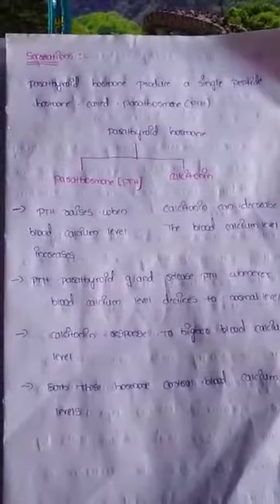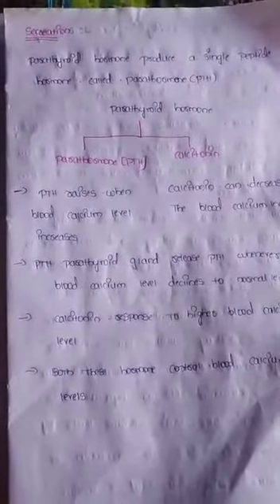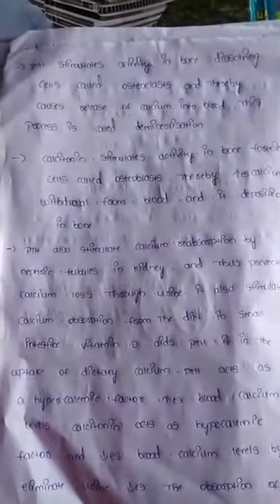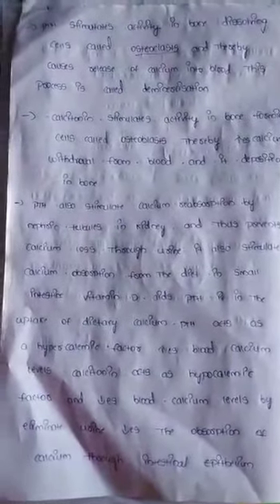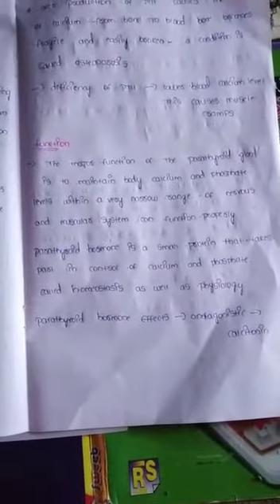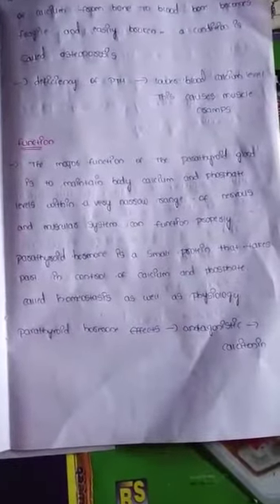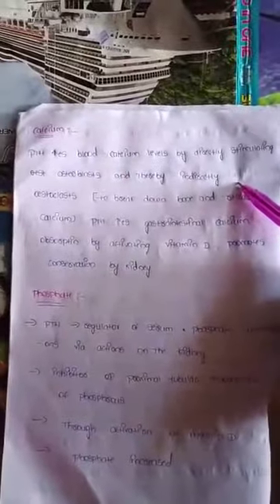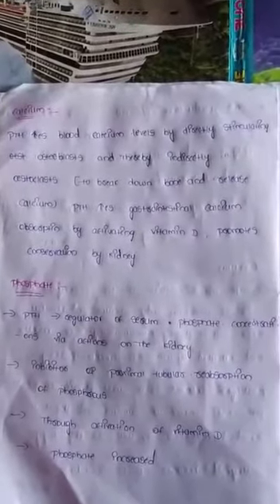6058-19-457-030 Parathyroid gland